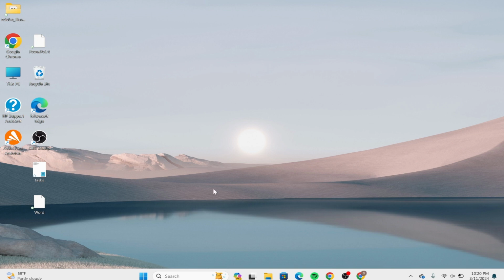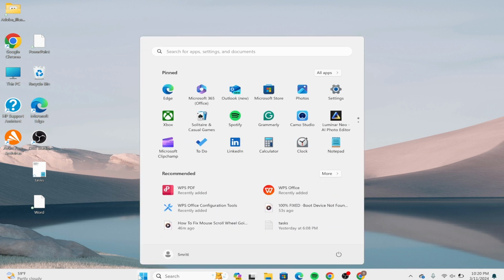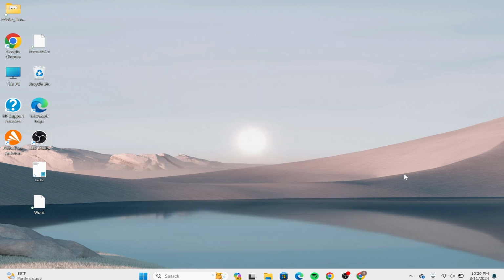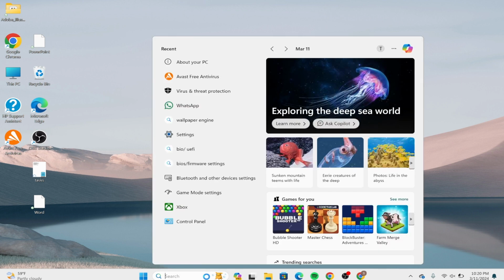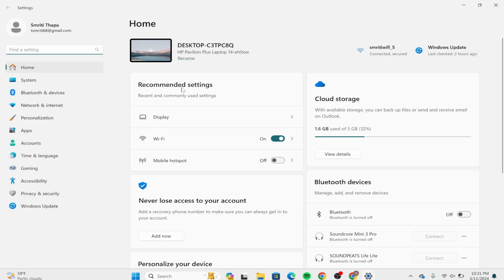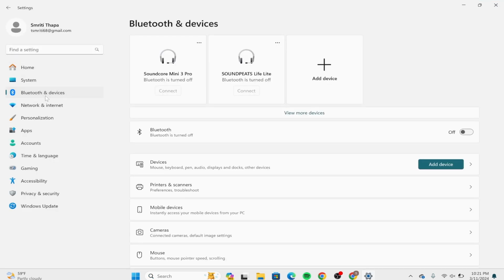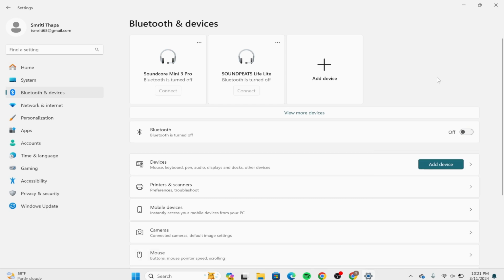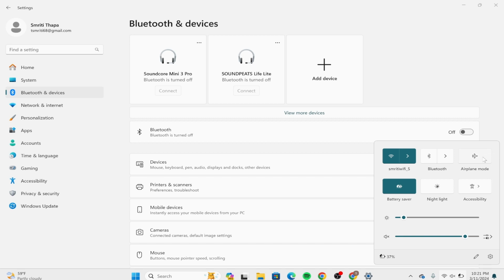How to Fix Bluetooth Not Showing in Device Manager on Windows 10 and 11?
Easily Fix Bluetooth Not Showing in Device Manager on Windows 10 and 11. Fix Bluetooth Not Showing or Missing in Device Manager in a flash with this tutorial video.

Struggling to connect your favorite devices? Bluetooth missing in action on your Windows machine? Fear not, tech-savvy friends! This App Hacks 101 guide equips you with the knowledge to fix Bluetooth not showing in Device Manager on Windows 10 and 11.